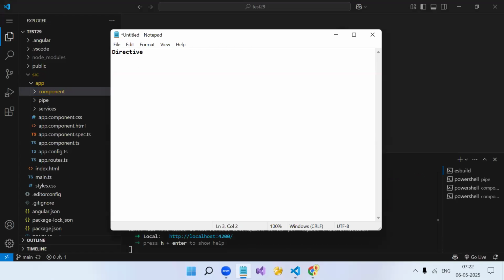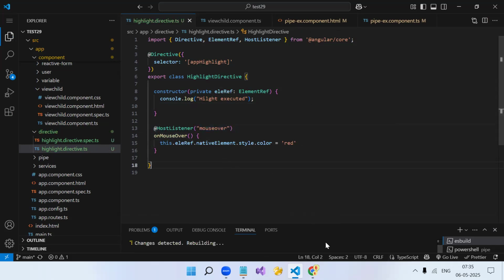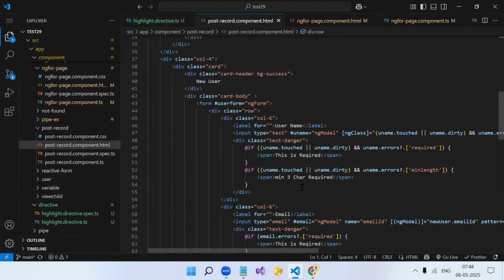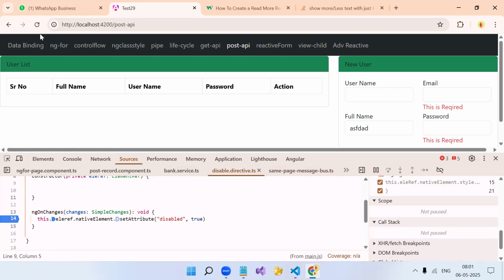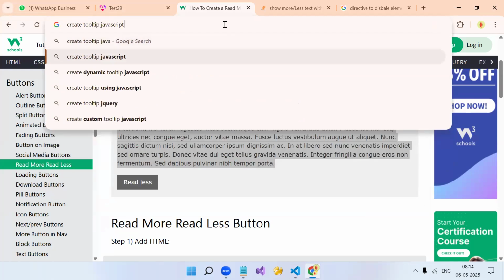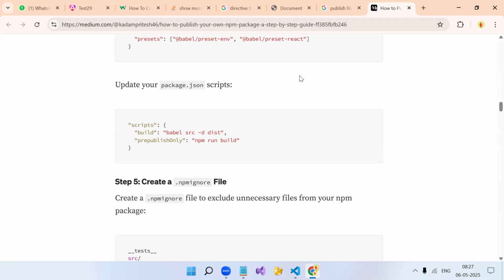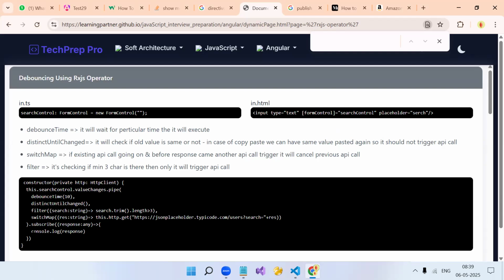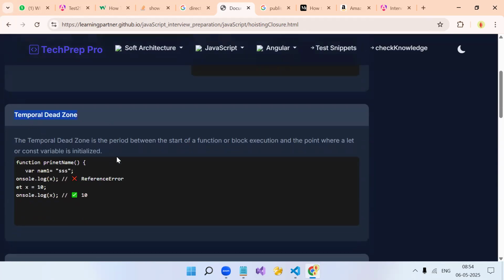Angular Session Recording | Custom Directive | HostListner